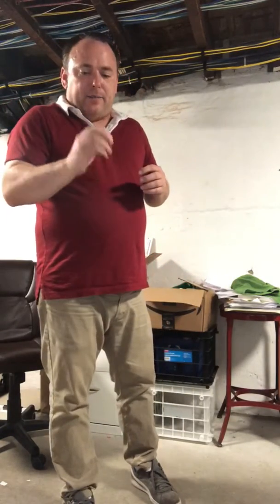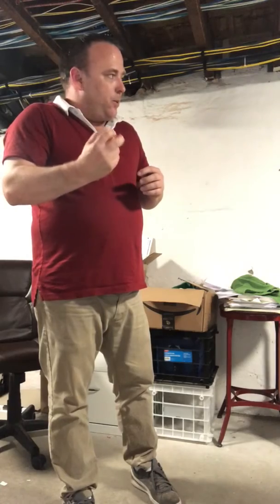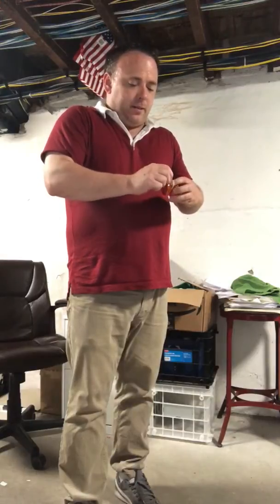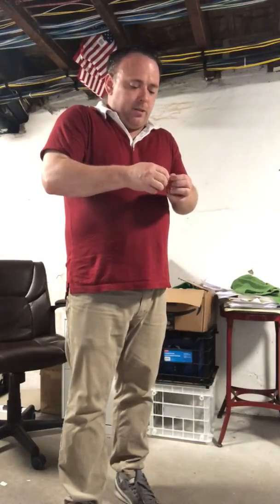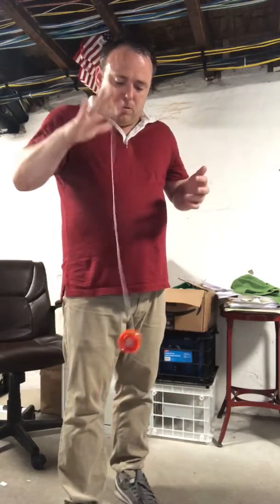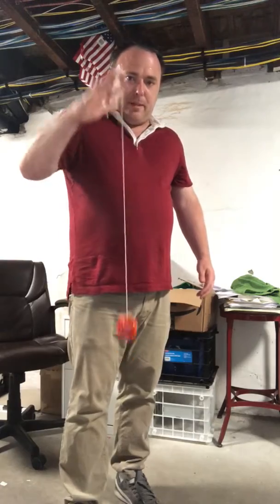National Yo Yo Day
Just me showing everyone some awesome yo tricks.